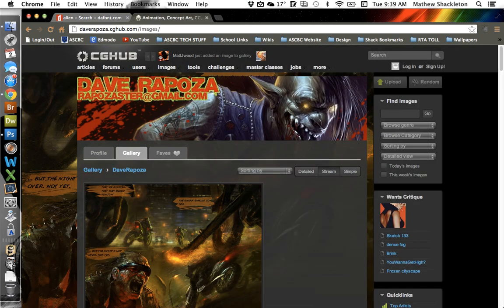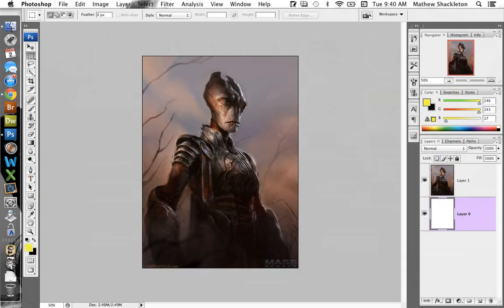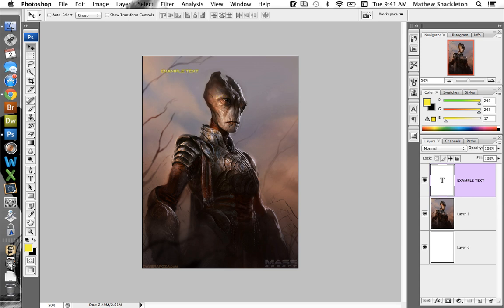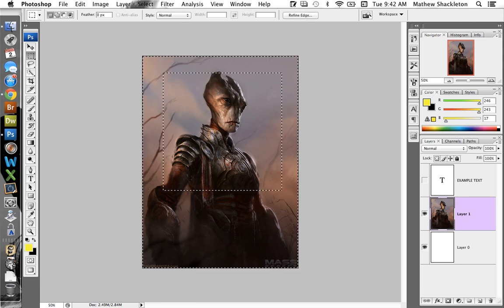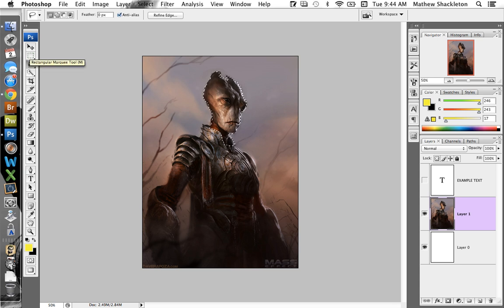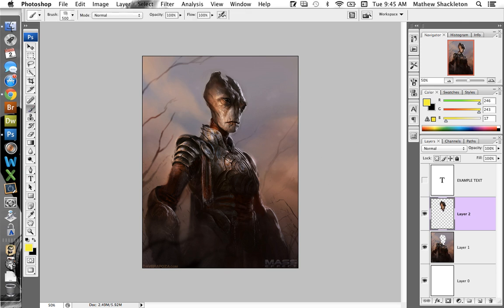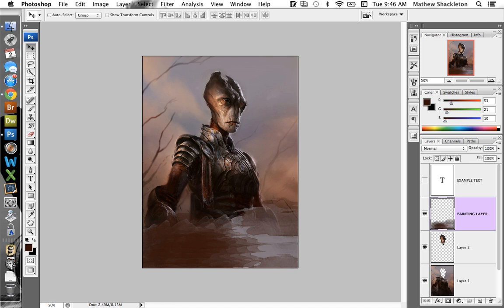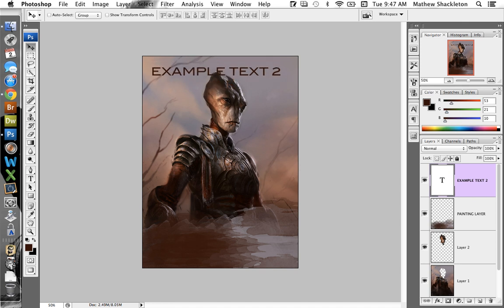How to... PhotoShop: Basic Tools and Layout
A quick video taking you through some of the basic tools you will be using in PhotoShop.